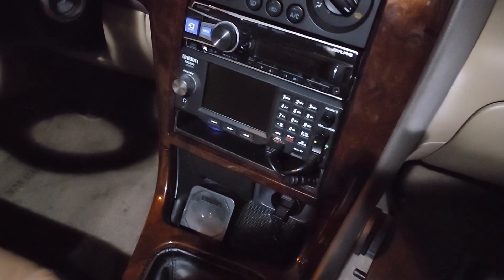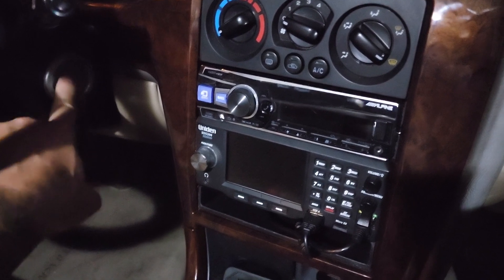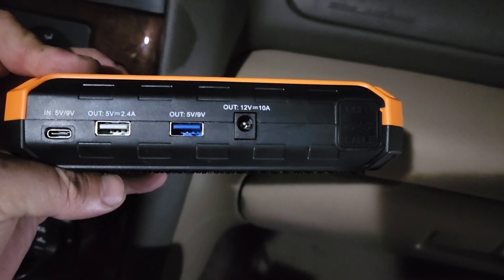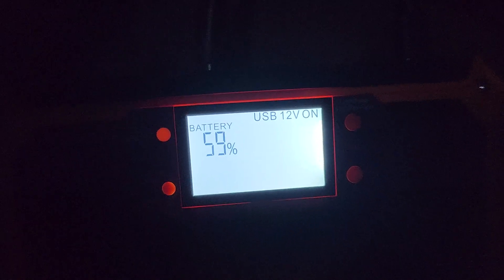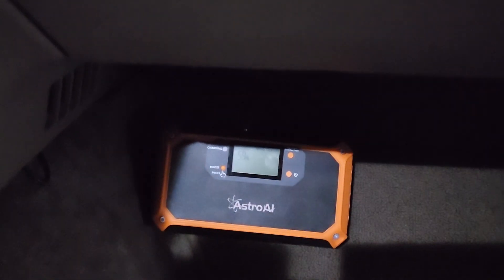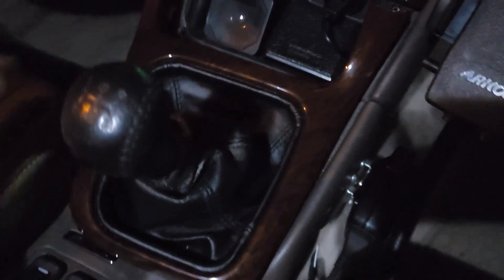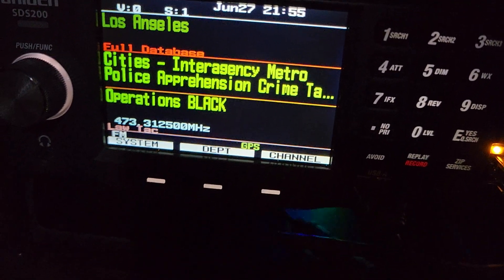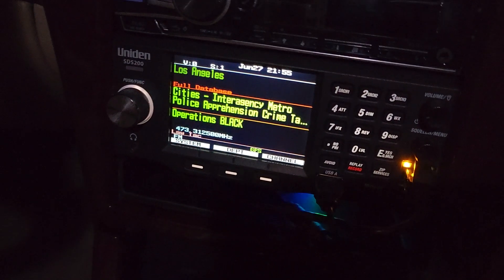Uniden SDS200 Mod GPS WiFi backup power!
Explore the scanner accessories with this detailed overview, focusing on my Uniden SDS200 install.

The add-ons include:

WiFi Bridge: VONETS VAP11G-300 WiFi Bridge 2.4GHz [$25] - This WiFi bridge provides a LAN connection, allowing you to access your mobile Uniden SDS200 from home.

GPS Module: HiLetgo NEO-7M [$11] (Note: Though it's likely a counterfeit, it performs without a hitch.) - This will enable automatic re-programming based on a radius around your current location.

GPS Antenna: Generic SMA Male Plug Active Antenna [$10] - Boost GPS signal and accuracy.

Alternative Power Source: AstroAI Car 18000mAh [$60] - Ensure an uninterrupted power supply when parked.